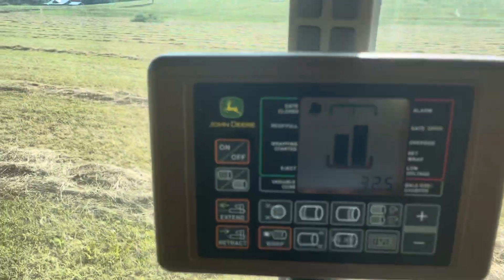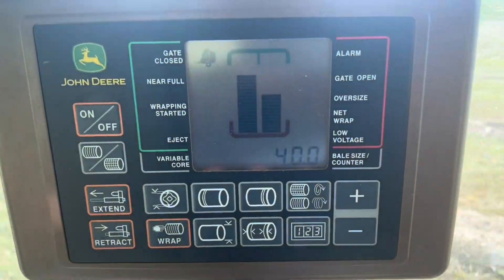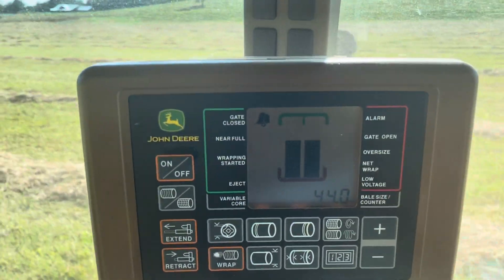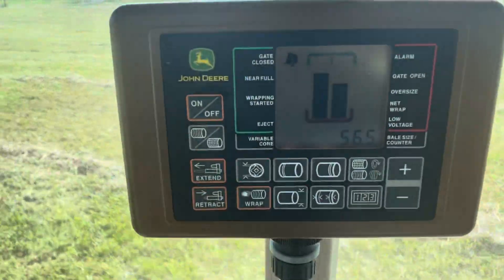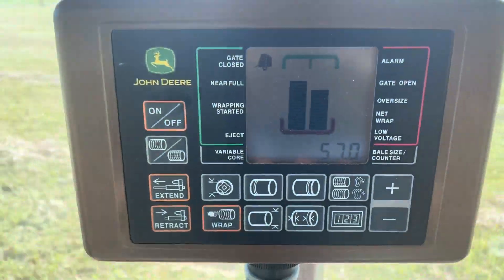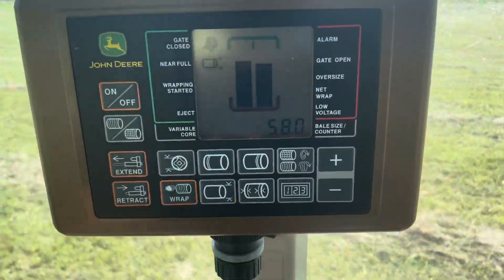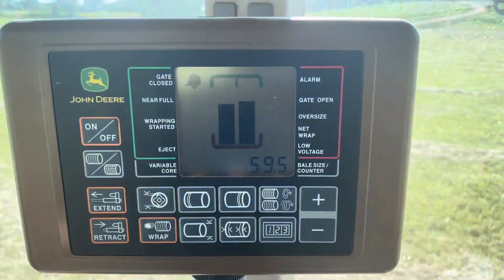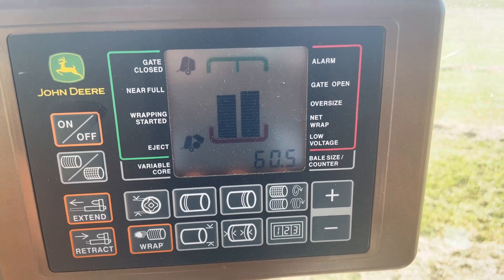John Deere Bale Monitor Bars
Why aren’t the bars going to the top of the bale monitor as I run it up like they usually do when I bale round bales if hay? John Deere 450M Round Baler